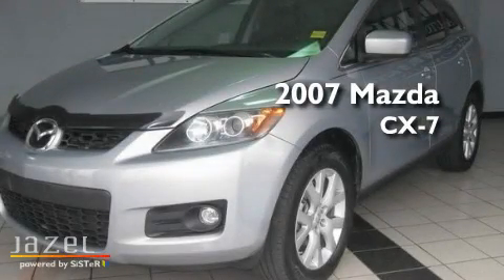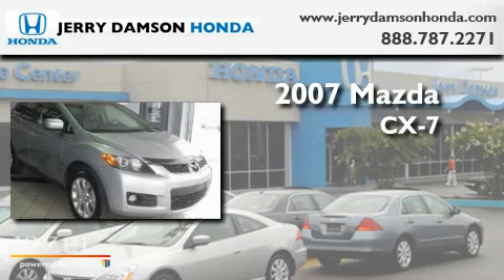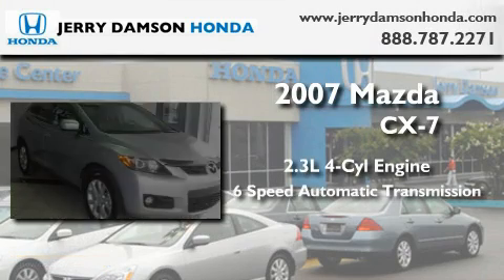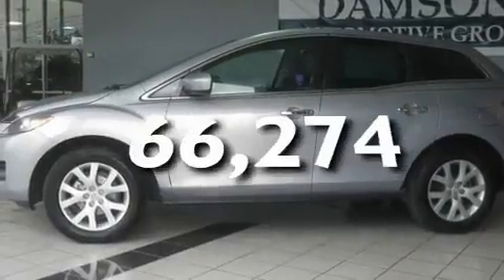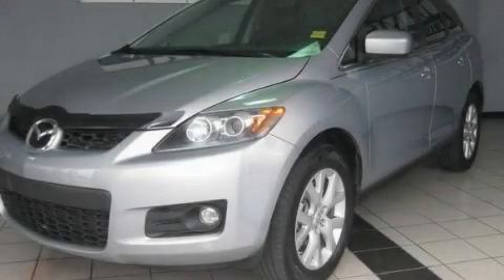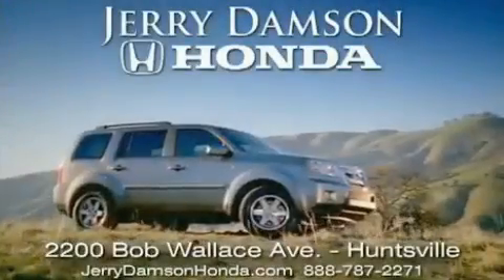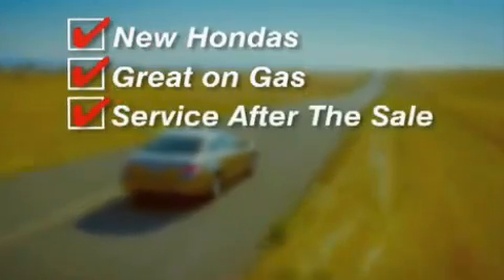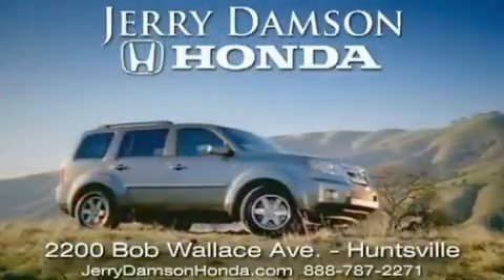2007 Mazda CX-7 Huntsville AL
Year : 2007

 Make : Mazda

 Model : CX-7

 Engine : Gas I4 2.3L/138

 Trans . : Automatic

 Exterior : Silver

 Miles : 66,274

 2200 Bob Wallace Ave

 Preowned 2007 Mazda CX-7 Huntsville AL